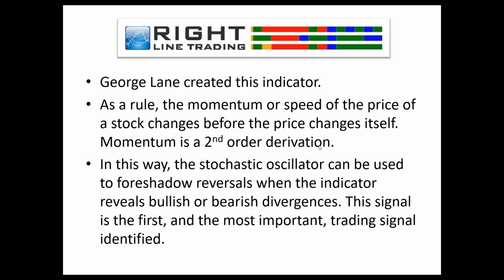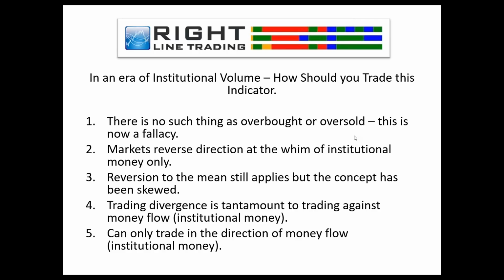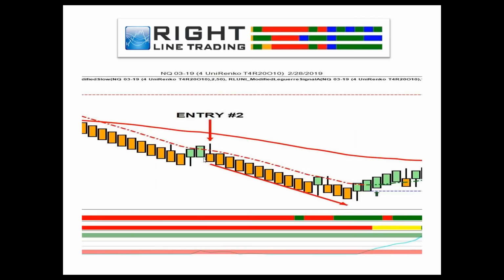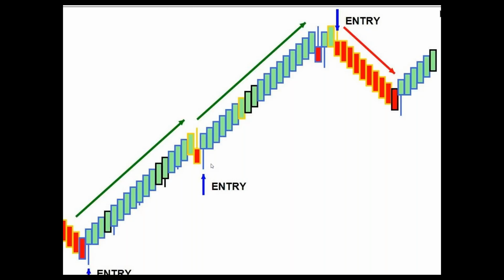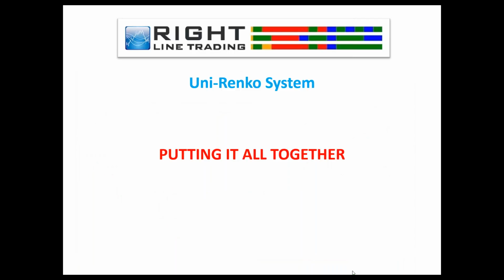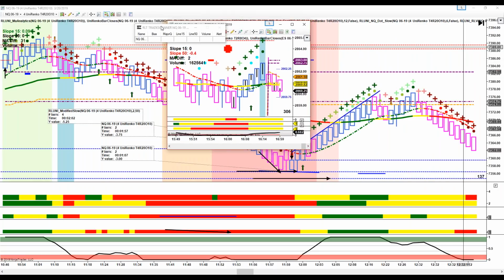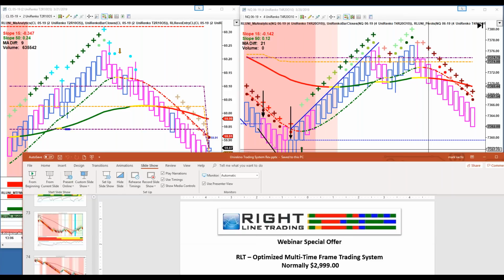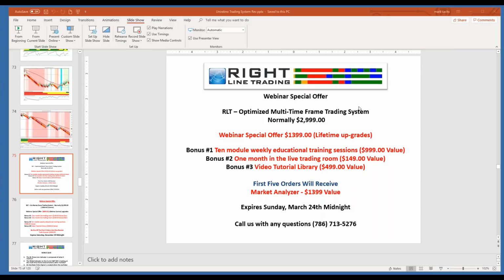Software created to trade today's market environment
The markets used to be a closed system controlled by small commercial traders. There was a natural harmonic to price movement that could be defined by Elliot Wave and Fibonacci. But now, institutional money controls the markets. It has destroyed this natural wave pattern. The only was to predict the future movement of price is to track the direction of institutional money flow. And Uni-Renko is now the best candle to define price.